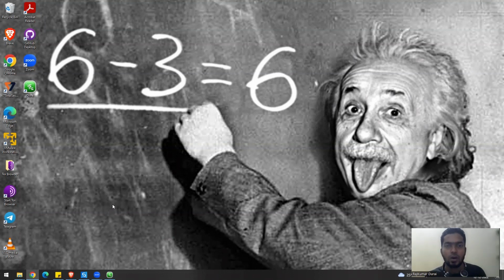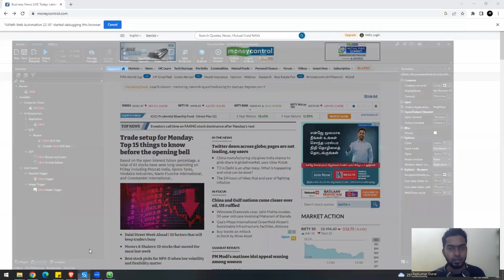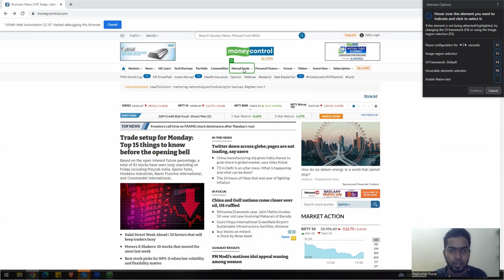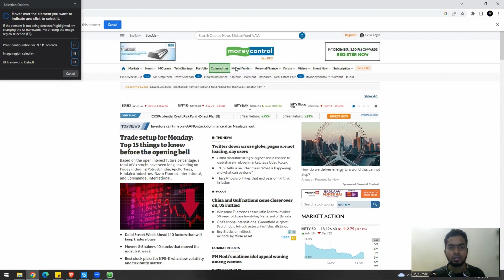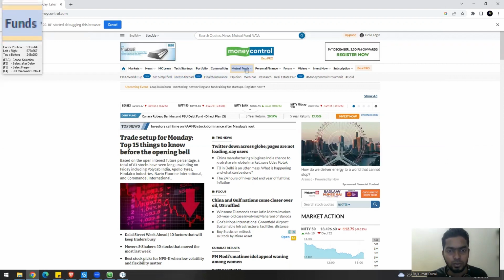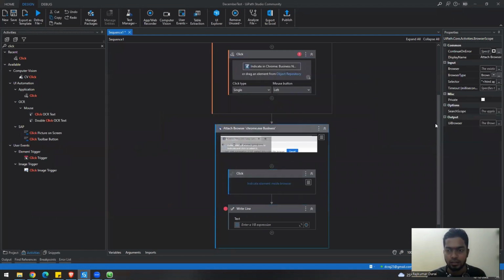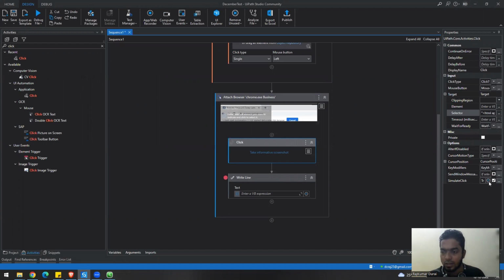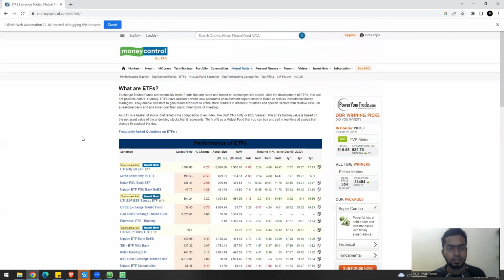How to hover on any element in web application using UiPath Classic activity | RPA with Rajkumar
How to hover on any element in web application using UiPath in Classic activity

Step 1
Open UiPath Studio UI Explorer

Step 2
Click Indicate Element

Step 3
Go to hover element and Point out it

Step 4
Press F12 key twice and click target element

Step 5
Copy the selector and past it in required activity selector option